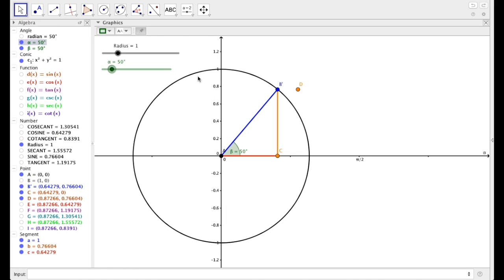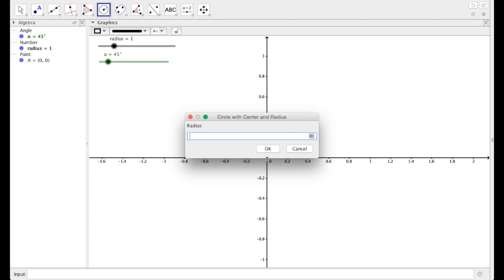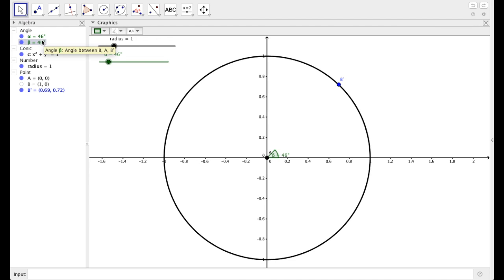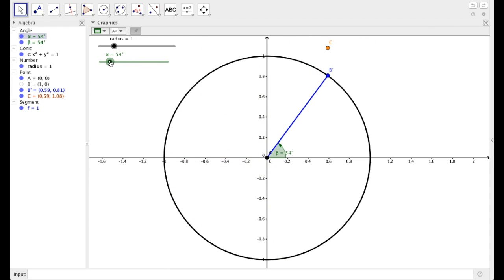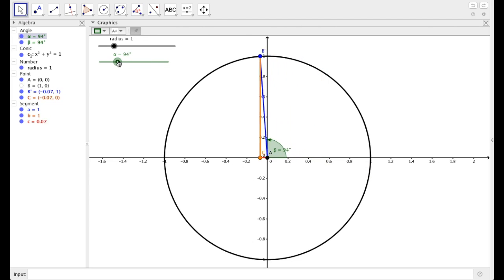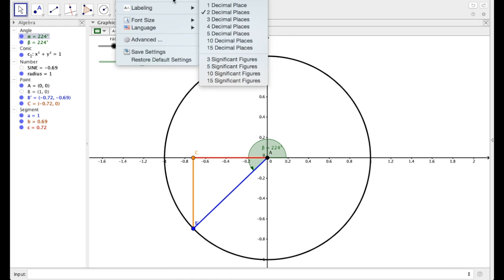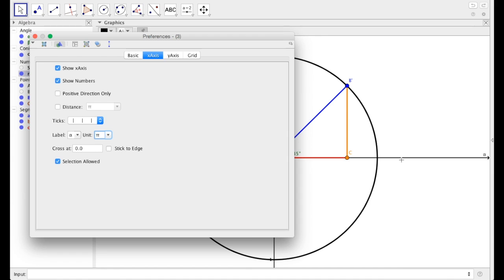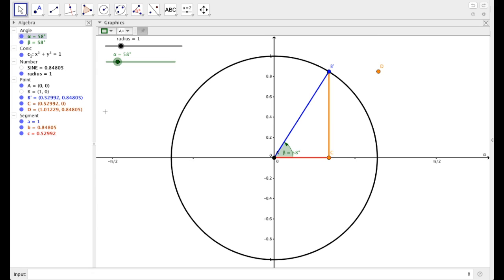Trigonometry Functions: Set Up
Part 1: set up a Geogebra document to analyze the unit circle and trigonometry functions starting with the sine function

Part 2 of this video where the graphs of the cofunctions sin(x) and cos(x) are generated from the interactive unit circle is at: